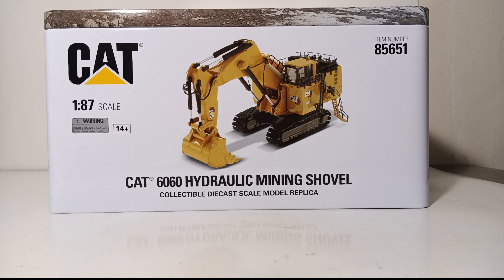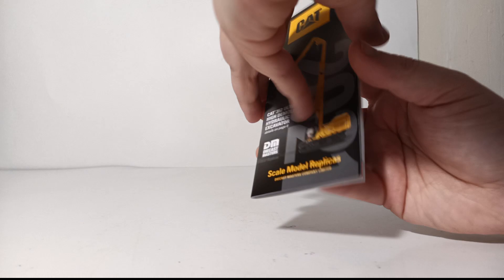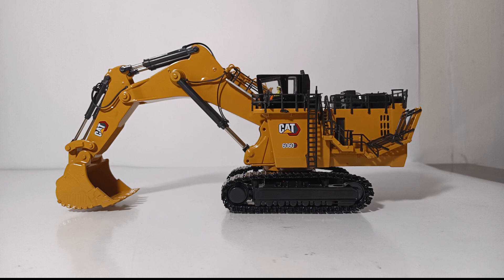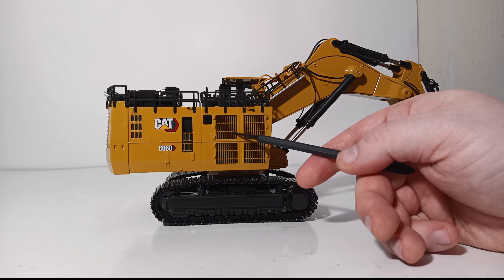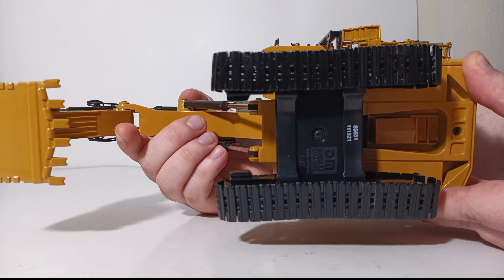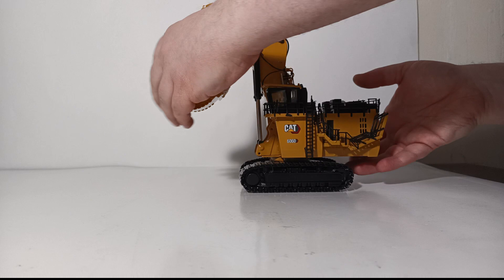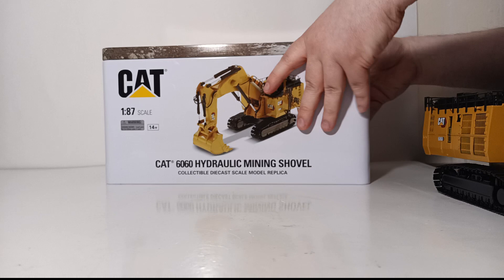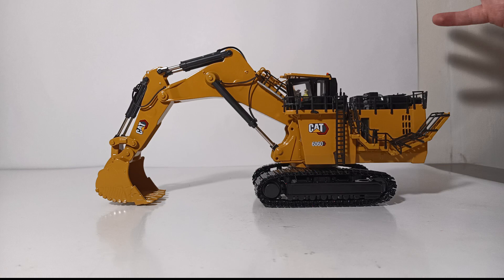1:87 HO Scale Diecast Masters Caterpillar 6060 Hydraulic Mining Shovel 85651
This is the official Diecast Emporium review of the Diecast Masters Caterpillar 6060 Hydraulic Mining Shovel in 1:87 Scale. Part of DM's High Line Series, this HO Scale model is beautifully presented in its metal tin. Details and functions of this model include working metal tracks, folding access stairs, opening cab roof and the normal excavator functions of the boom, stick and bucket.